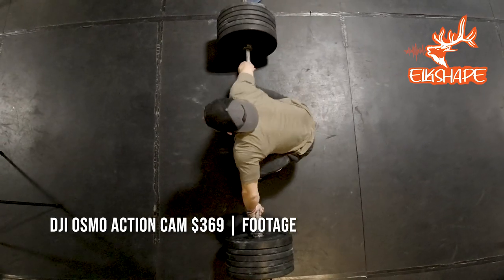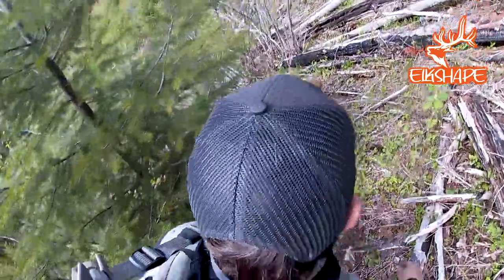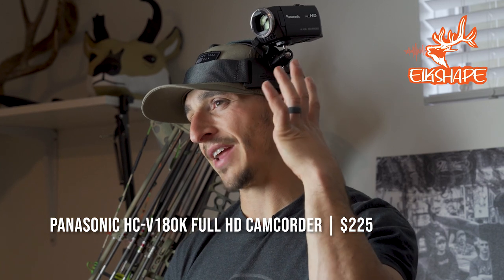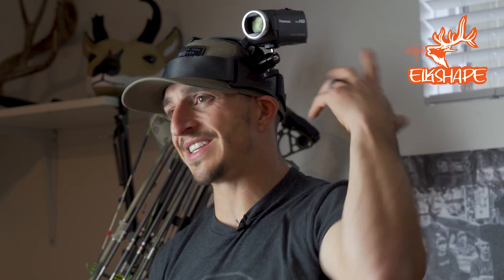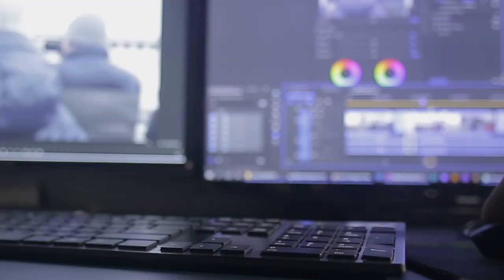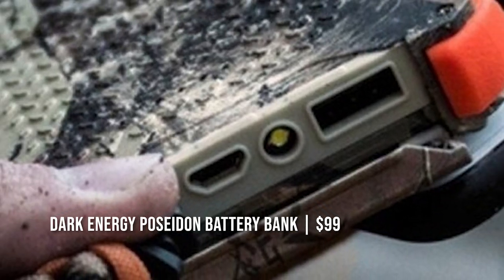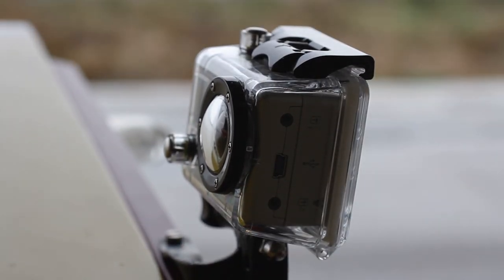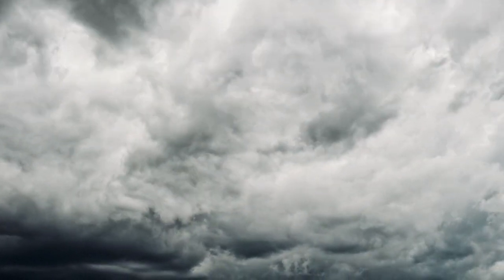How to film SOLO on a BUDGET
Filming your adventures is a CHORE but you'll never regret doing it.  For us, our adventures in the mountains during September are finite.  The off-season is terrible long so we try to capture as much of our hunts as possible so we can relive our best days and possibly our worst.  You can learn so much from filming your hunts, this video shows just how we like to film.

QUICK LINKS TO OUR FAVORITE GEAR:
Last Chance Archery Vise
Last Chance Archery EZ Press
Black Gold Verdict 3 Pin
Vortex UHD Binos
Tight Spot Quiver 5 Arrow
Hamskea Trinity Hunter Rest
Carter Too Simple Release
Hamskea Leveling Tool
Filmed on a Sony Alpha A7III
Sony Lens 70-200mm F2.8
Sony Lens 16-25mm F2.8
DJI Osmos Action Cam
Panasonic 180 Camcorder